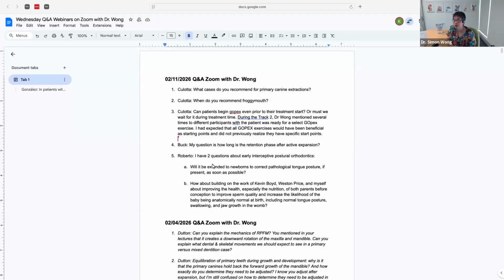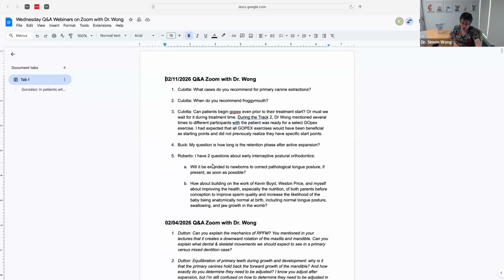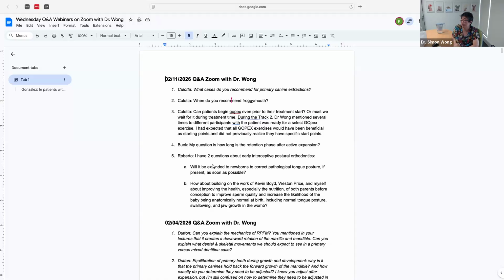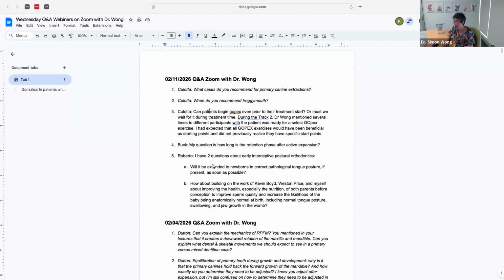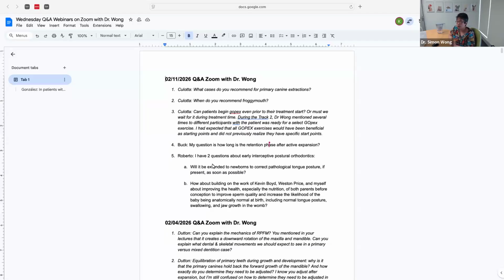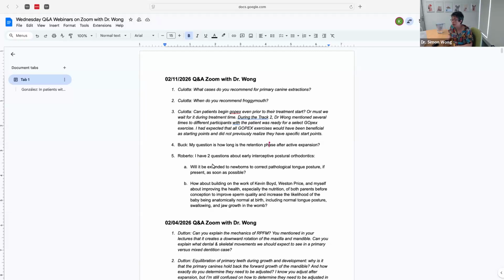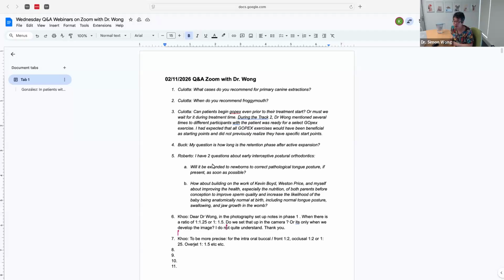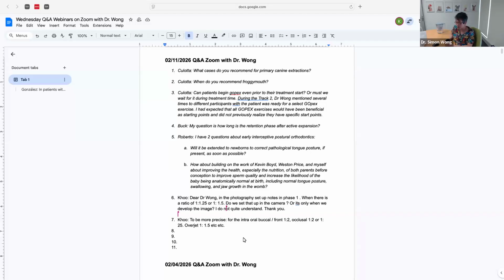Live Q&A Feb 11th 2026: When Should You Extract Primary Canines? The Truth About Crowding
Other topics/questions covered:

How to decide when primary canine extractions are truly necessary
Why serial extractions may not solve long-term arch development
How to create space through arch expansion instead of tooth removal
Why ectopic canines develop in down-and-back growth patterns
How to use Froggy Mouth as a finishing appliance